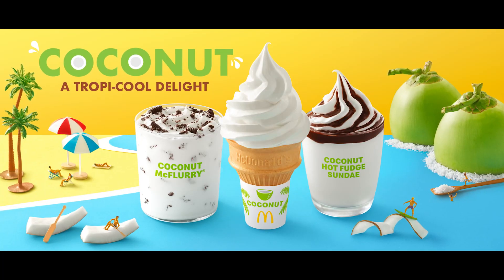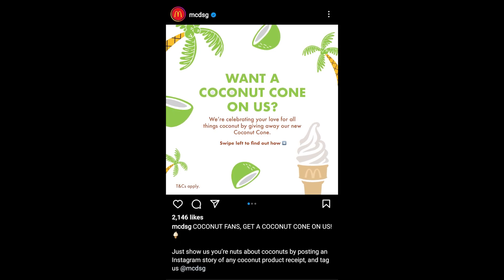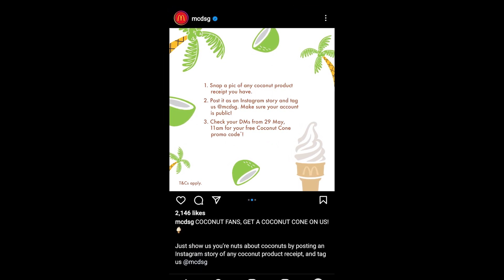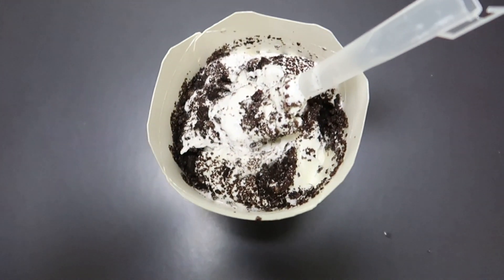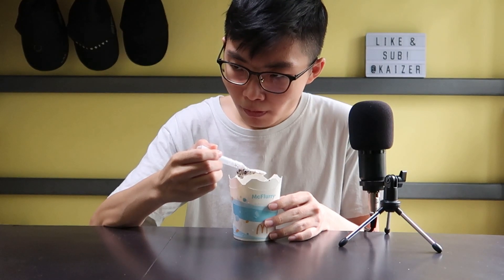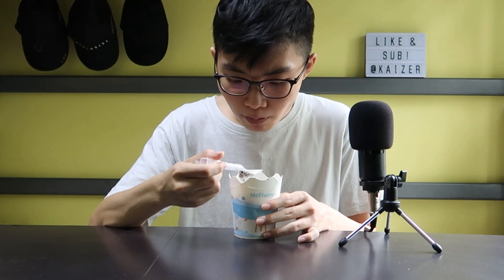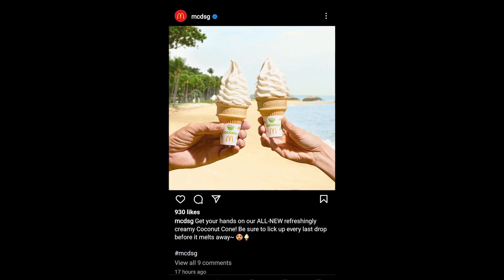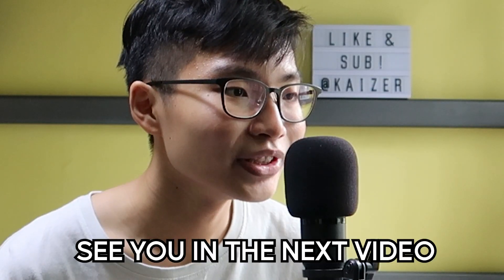Coconut McFlurry Review - Is It Good?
Reviewing the new McDonald's Coconut Oreo McFlurry!